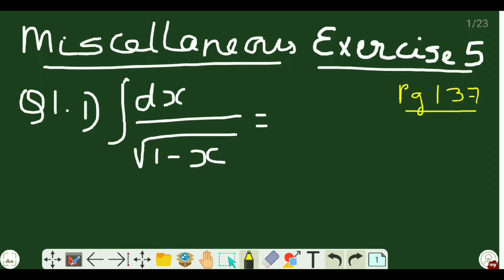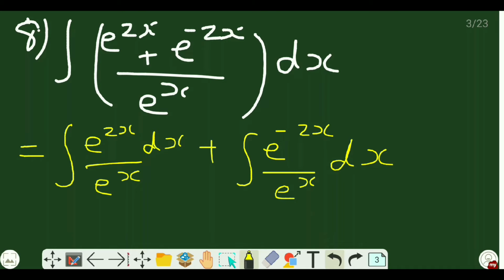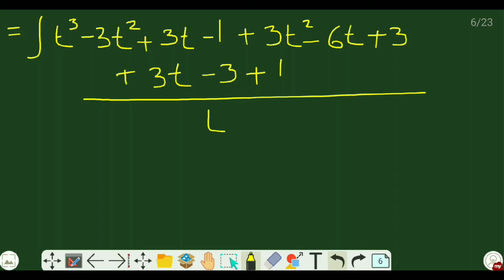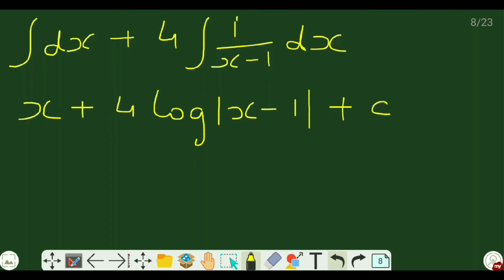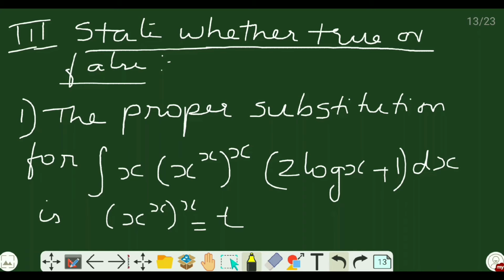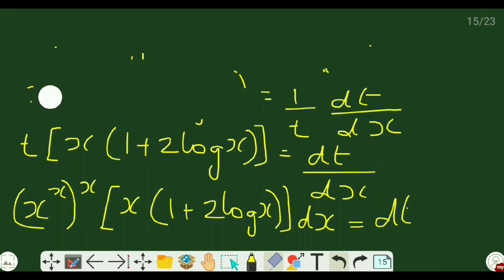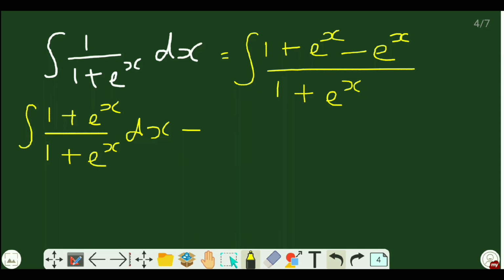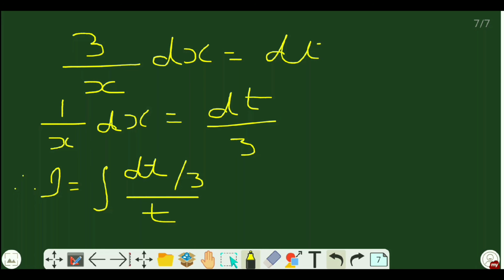Integration-miscellaneous exercise sums based on ex.5.1 & 5.2